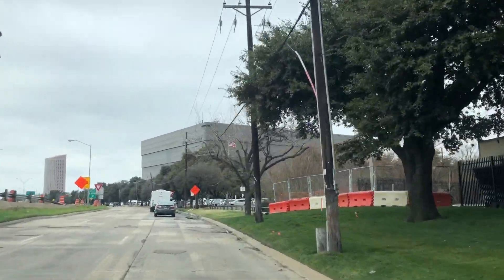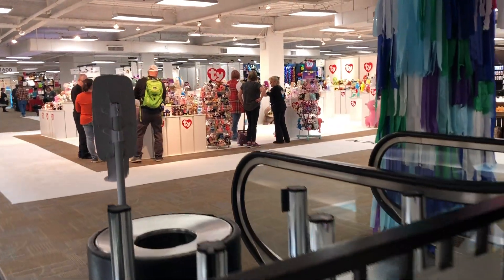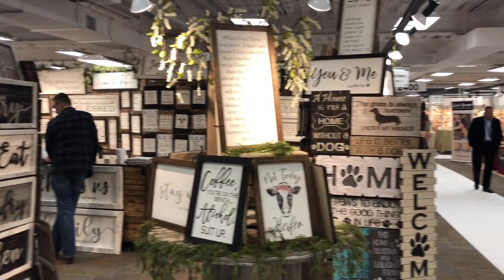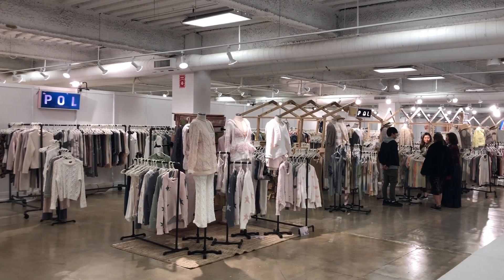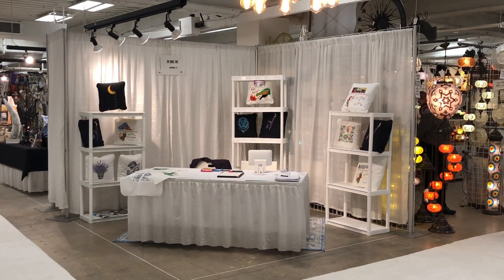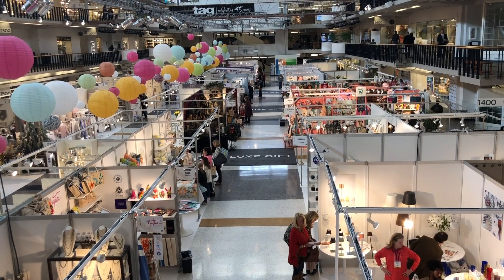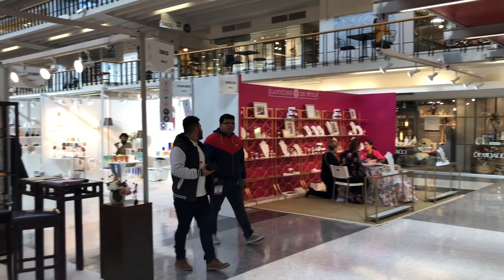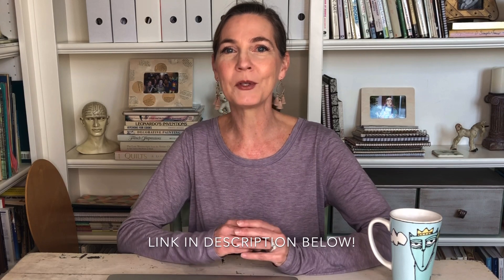INSIDE DALLAS MARKET CENTER TEMPORARIES Wholesale Marketplace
This video takes you inside the Dallas Market Center "Temps" or Temporary Exhibits. If you have ever wondered how to sell your products to stores around the country, this video will answer your questions about selling your products at a wholesale market. I'll show you some of the categories of goods being sold and what the booths typically look like, as well as discuss how much it costs to sell at one of these trade shows.
Here are some of the major wholesale merchandise markets around the US:
AmericasMart (Atlanta)
Merchandise Mart (Chicago)
Dallas Market Center (Dallas)
Denver Mart (Denver)
California Market Center (Los Angeles)
Miami Merchandise Mart (Miami)
New York Market Center (New York)
Minneapolis Mart (Minneapolis)
High Point Market (High Point, N.C.)
San Francisco Design Center (San Francisco)
Las Vegas Market (Las Vegas)